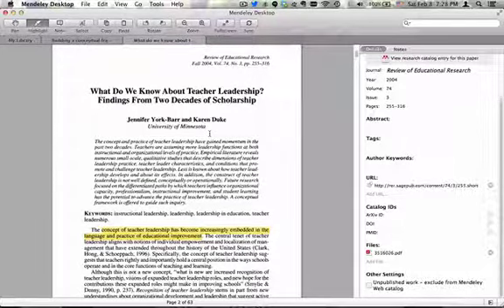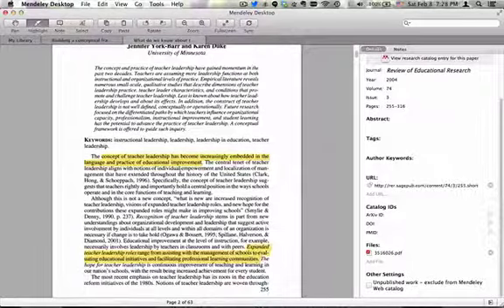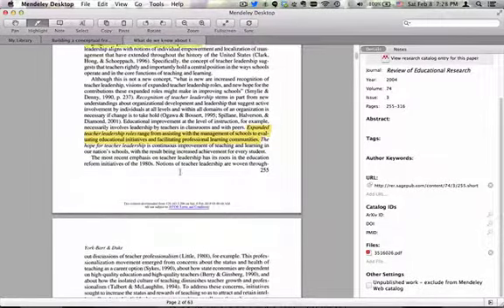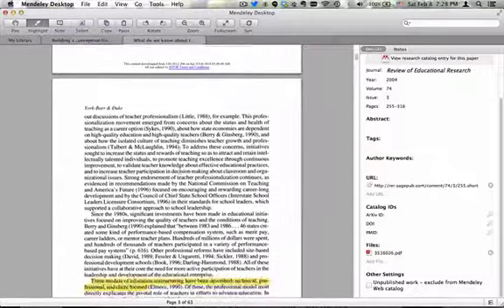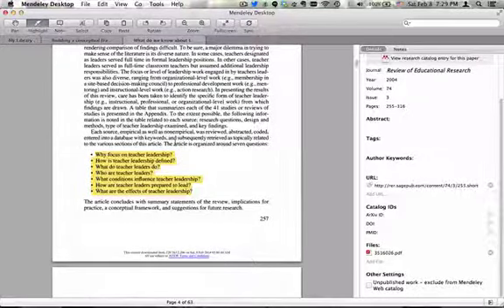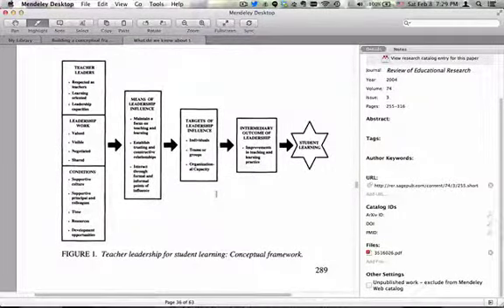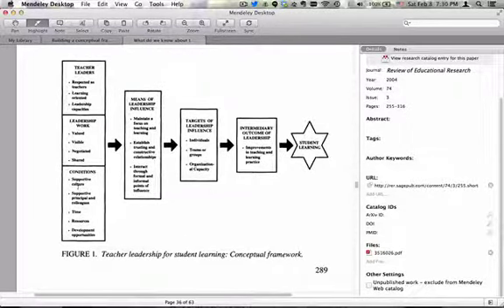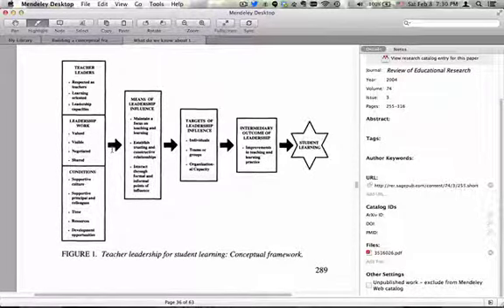Leadership Conceptual Framework Article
Here is a conceptual framework article by York-Barr and Duke that focuses on over TWO decades of teacher leadership literature. I highly recommend anyone interested in teacher leadership to take a look at it.

York-Barr, J., & Duke, K. (2004). What do we know about teacher leadership? Findings from two decades of scholarship. Review of Educational Research, 74(3), 255--316.